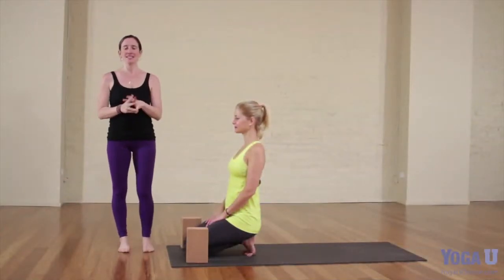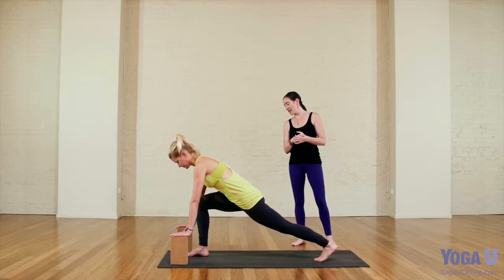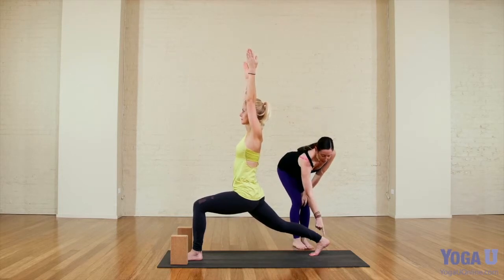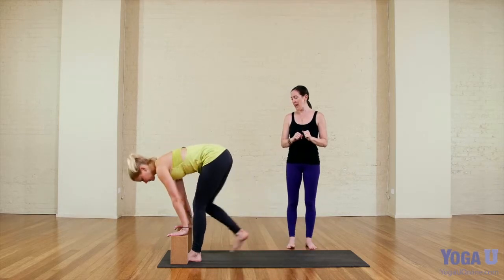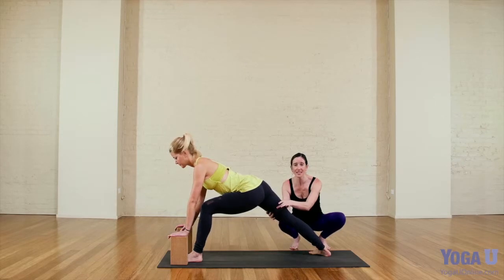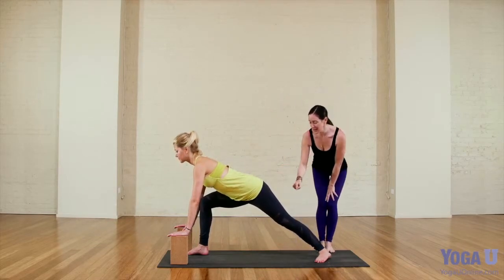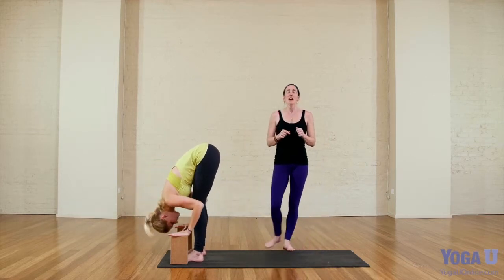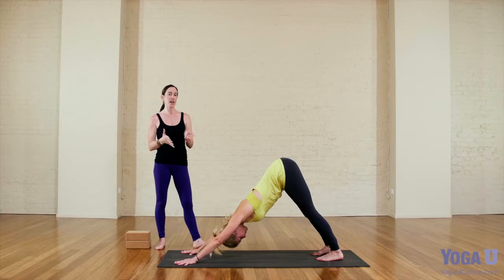Yoga Poses: Warrior 1 | Claire Mark | YogaUOnline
In this yoga tutorial, Claire walks you through Warrior 1, one of yoga's most ubiquitous poses. Warrior 1 is a great pose for building core and leg strength, stretching the hip flexors, and opening the shoulders and upper back. Warrior 1 is a difficult pose to hold correctly for a long period of time, but Claire will teach you the proper technique to build mindfulness, flexibility, and core strength, as well as easing the experience of transitioning into Warrior 2 to make it a more blissful practice. Namaste!